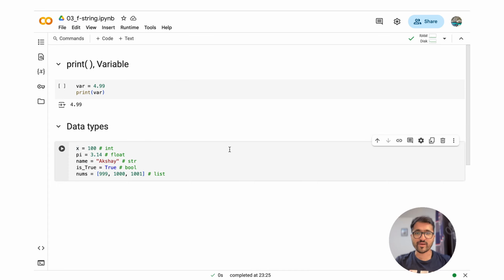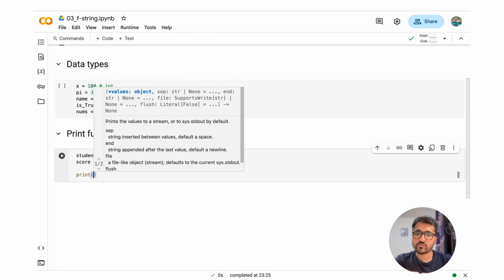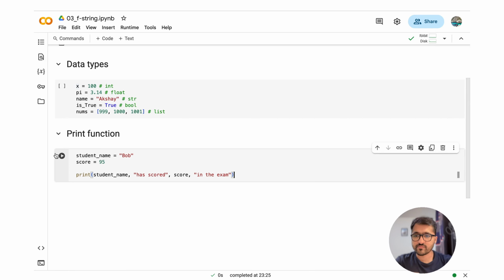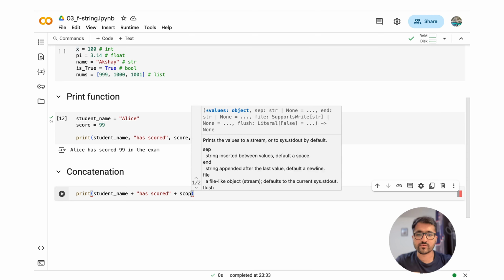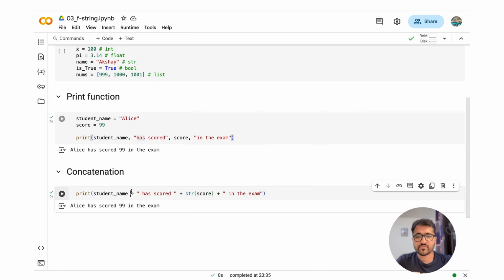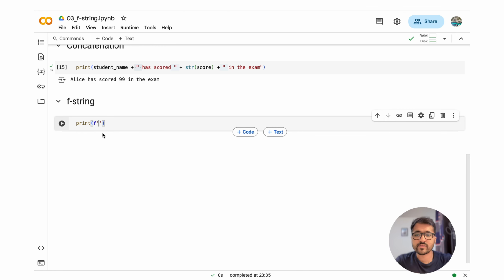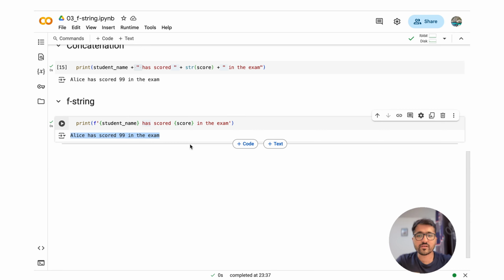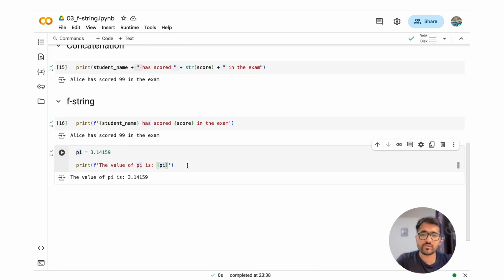03 f-string | Python Beginner Course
Lecture 3: f string
In this lecture, we discuss print function, string concatenation, and f-string. We also discuss how to perform float formatting to round up floats or numbers.

Buy my latest courses on Udemy:
🔆🧿COMSOL - Mode Analysis of Optical Fibers